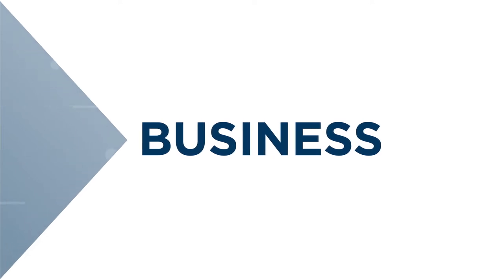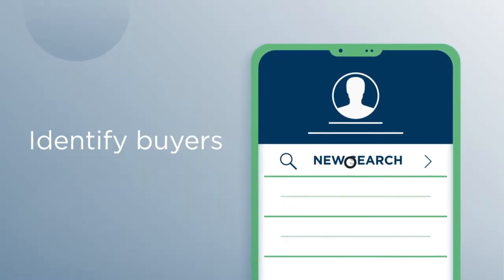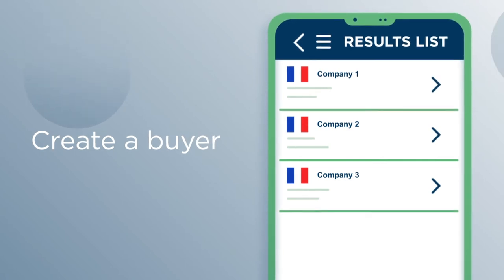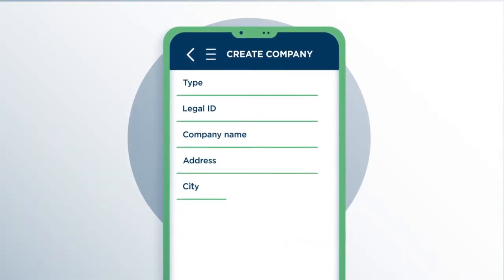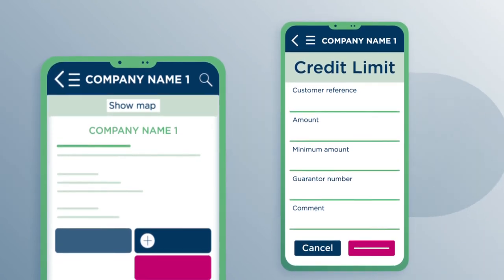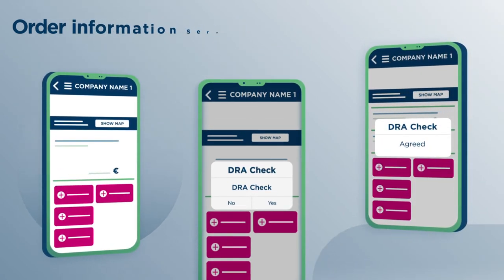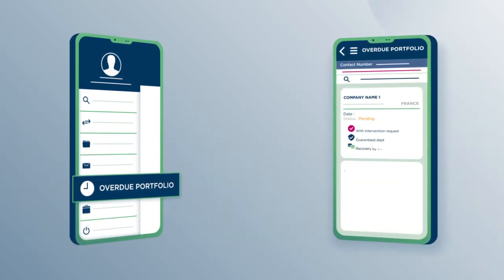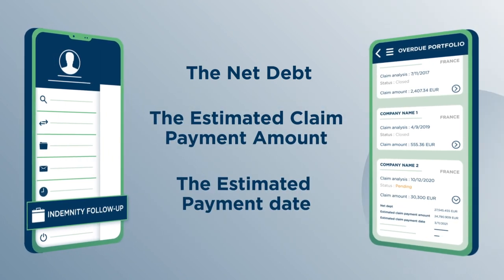CofaMove: the Coface app for swift credit management on the go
Your business moves fast, and sometimes your life moves even faster! Now you can keep your business moving with CofaMove, Coface's app dedicated to on the go credit risk management. Via your phone or tablet, you can identify buyers, request credit limits, order information services and reports, and track the status of claims and indemnities.